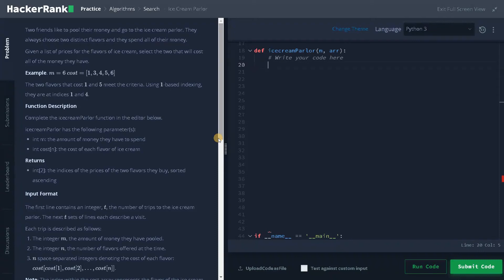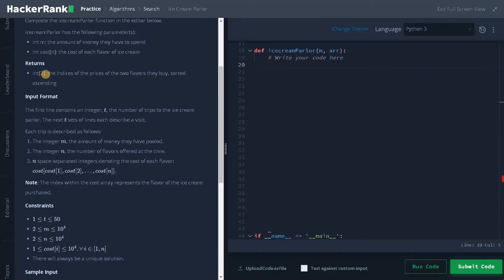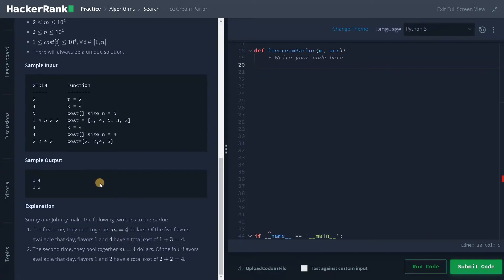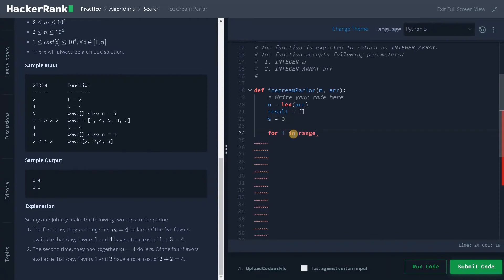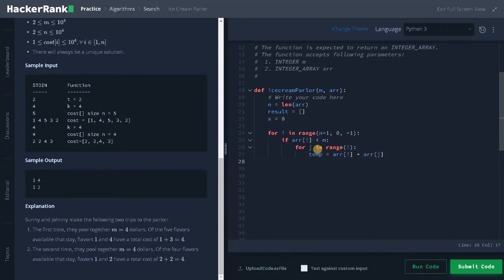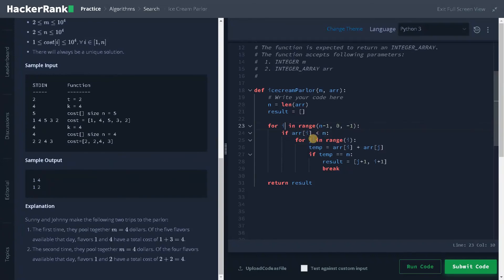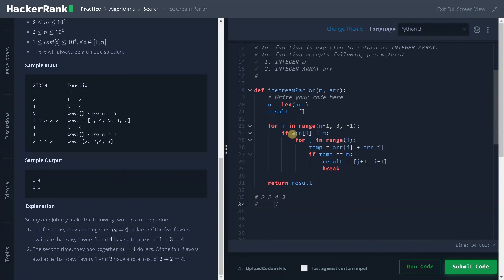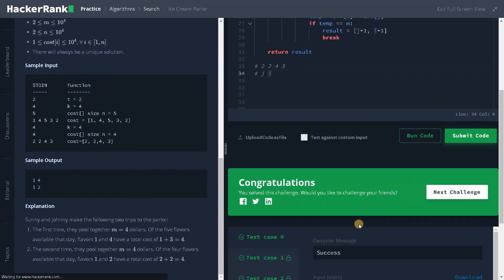166 - Ice Cream Parlor | Search | Hackerrank Solution | Python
⭐️ Content Description ⭐️
In this video, I have explained on how to solve the problem ice cream parlor using simple logic in python. This hackerrank problem is a part of Problem Solving | Practice | Algorithms | Search | Ice Cream Parlor and solved in python. The complexity of this solution is O (n).